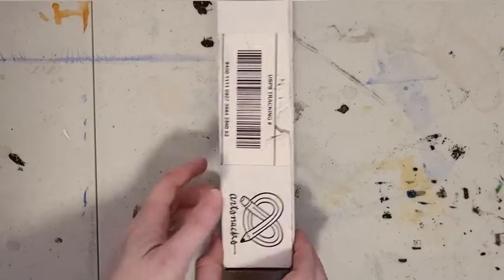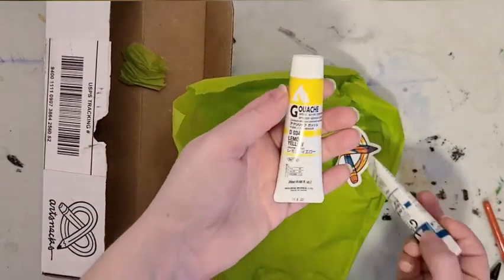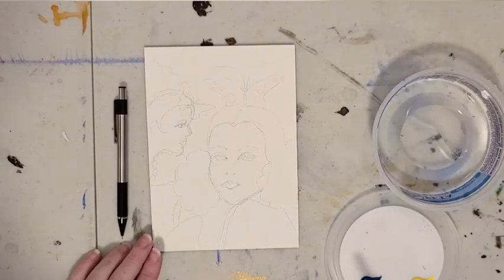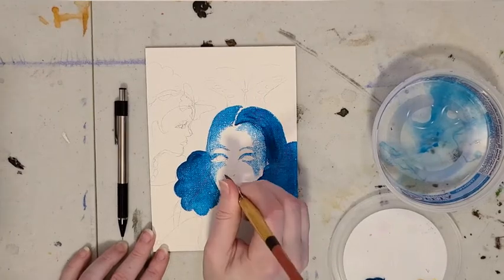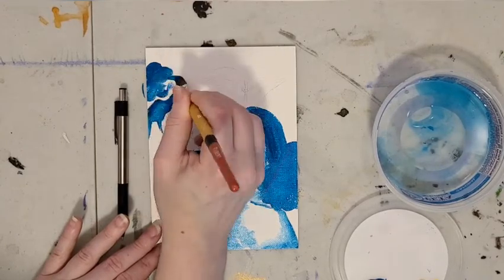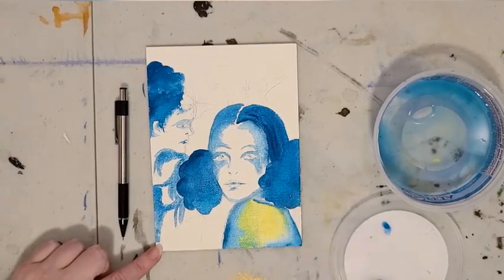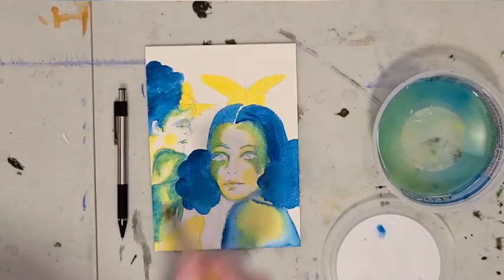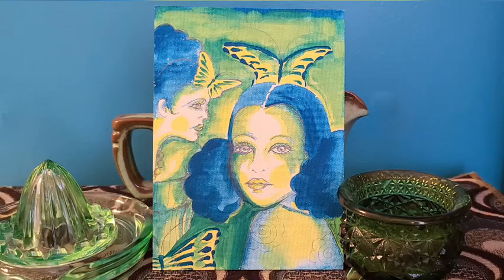April 2022 Artsnacks Unboxing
Art enthusiasts looking for new supplies ... check out April's Artsnacks Unboxing, and watch me create a work of art inspired by retro fashion illustrations using only the subscription box supplies. This month's box included Holbein Gouache, a Princeton Snap! Filbert Brush Size 8, and a Zebra M301 mechanical pencil.